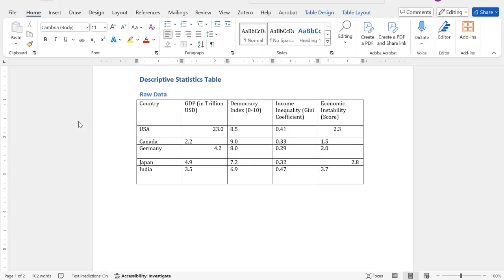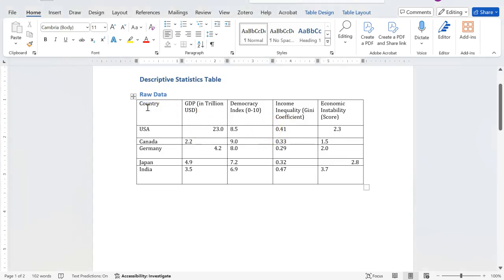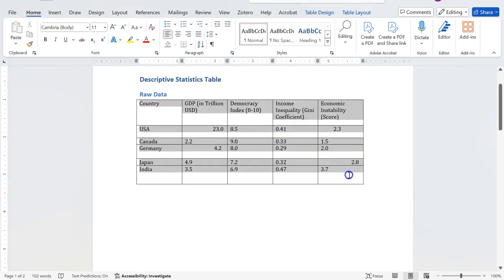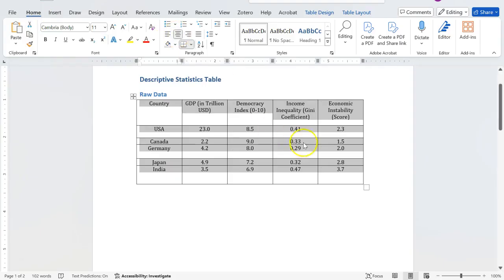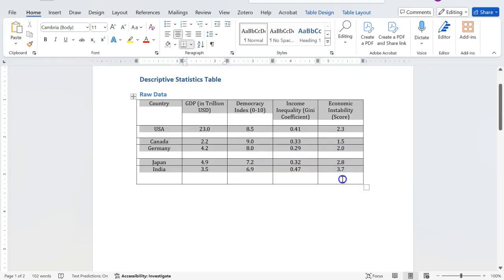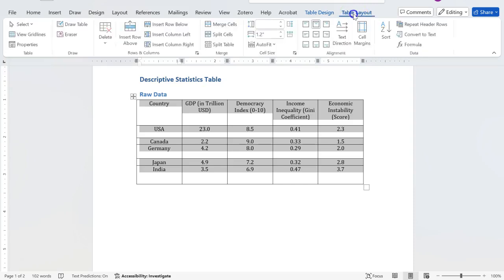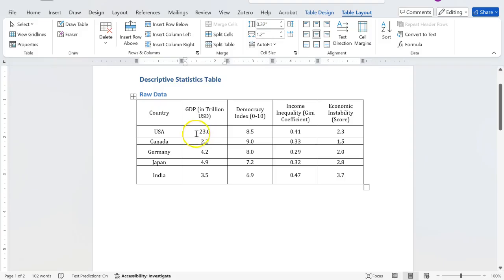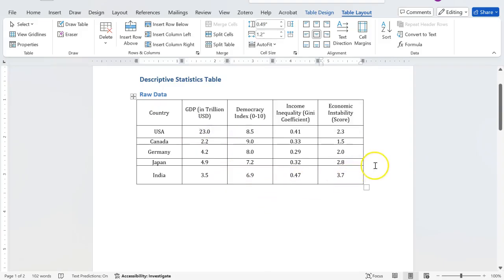How to Center Text in a Word Table (Quick & Easy Tutorial)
Learn how to center text perfectly in tables using Microsoft Word! Whether you're creating a resume, report, or school project, this step-by-step tutorial will show you the quickest and easiest way to center text both horizontally and vertically inside your Word tables. Perfect for beginners and anyone looking to format documents like a pro!

🔧 Tools Used: Microsoft Word
📌 Skill Level: Beginner-Friendly
⏱️ Time to Complete: Under 3 minutes